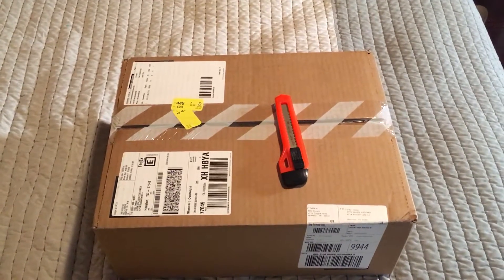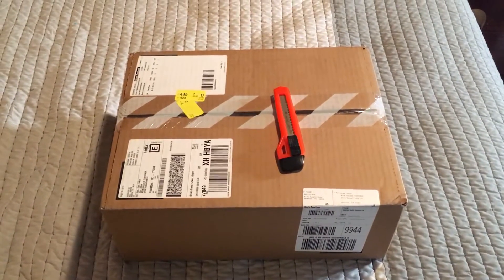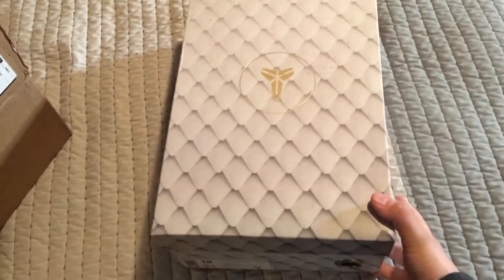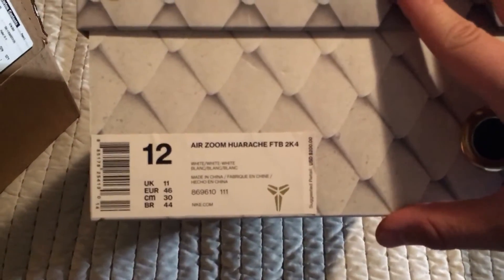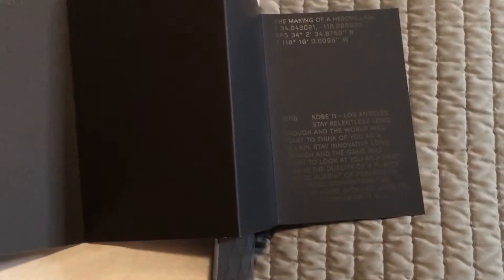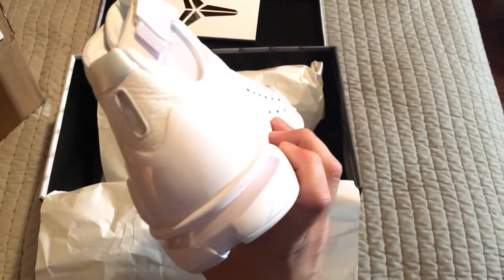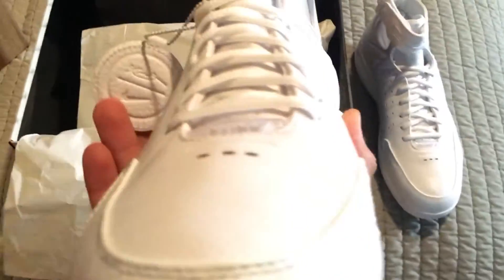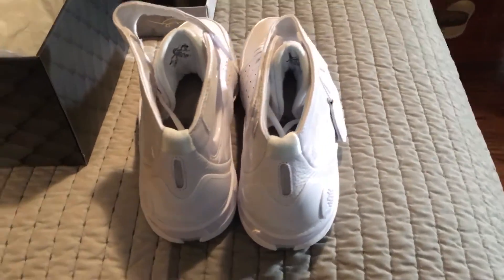Kobe Huarache FTB 2K4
Air zoom huarache FTB 2K4 limited release